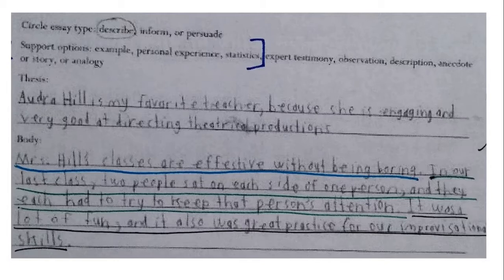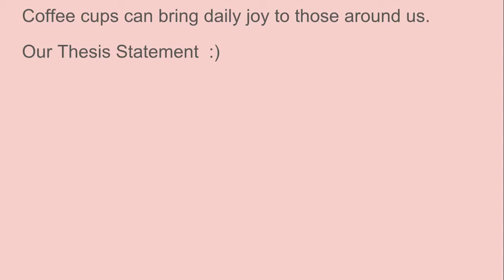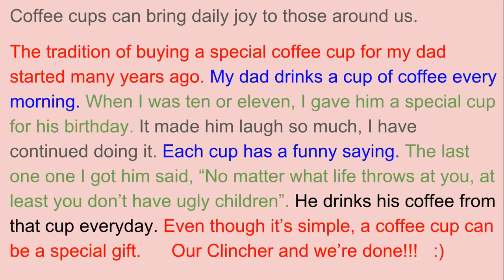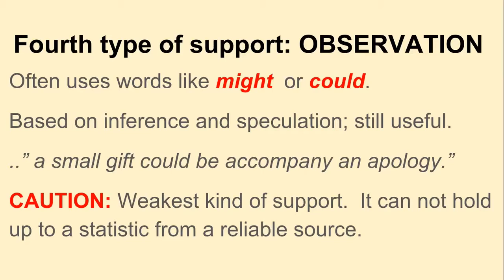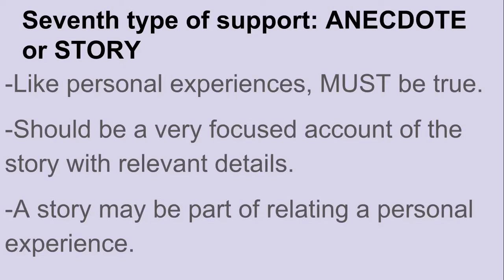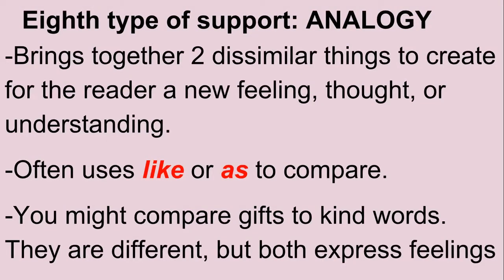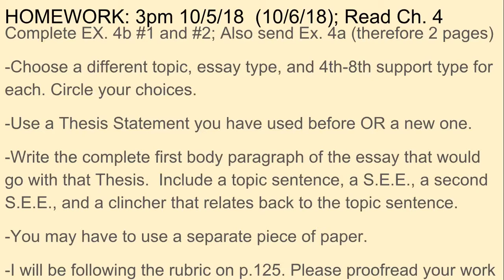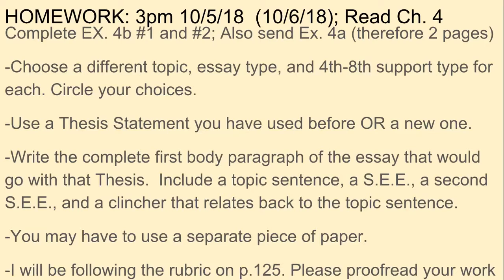Monday lecture Oct 1st